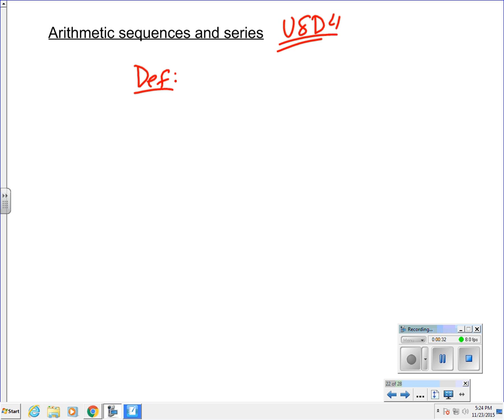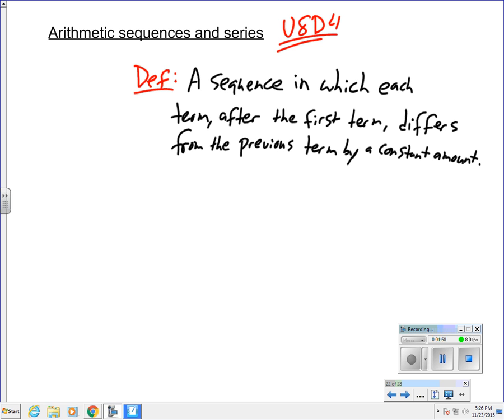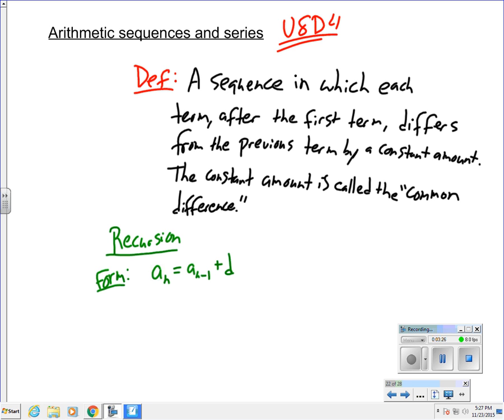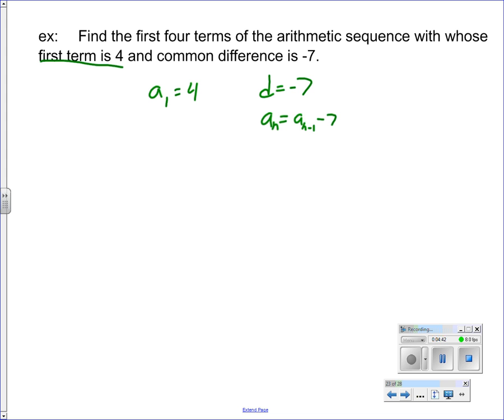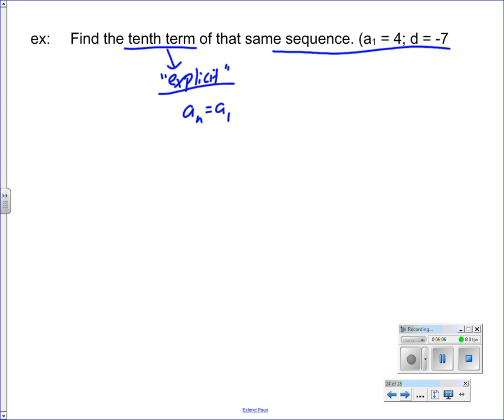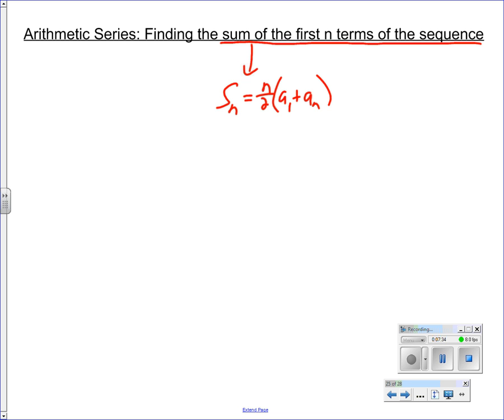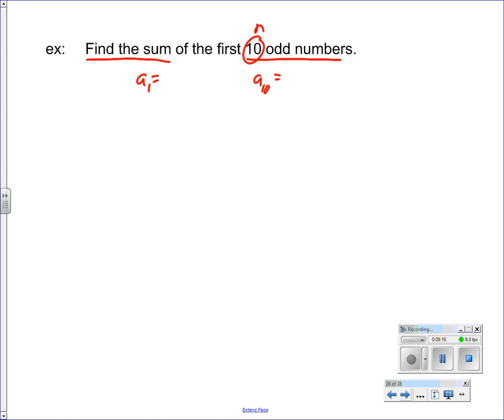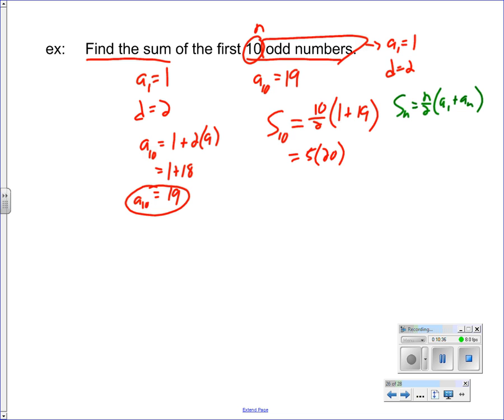Mr. Joy AFM - Unit 8 Day 4 - Arithmetic Sequences and Series